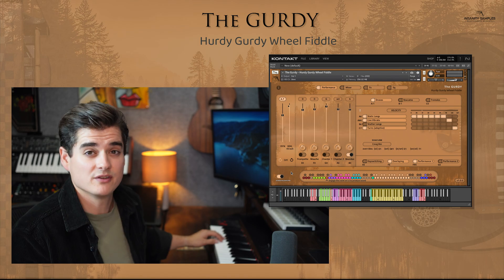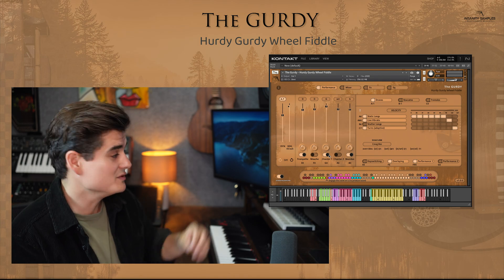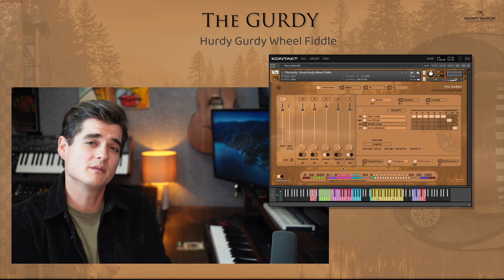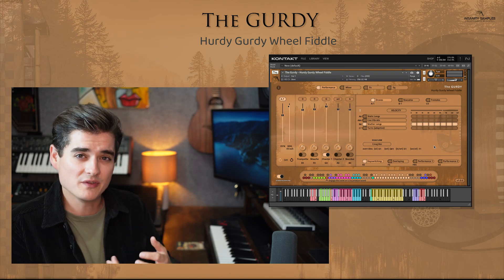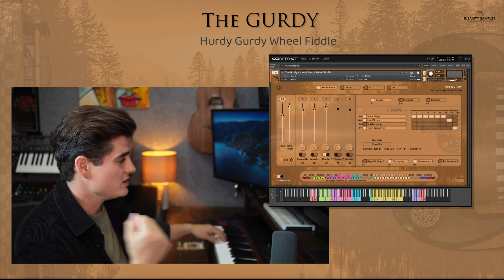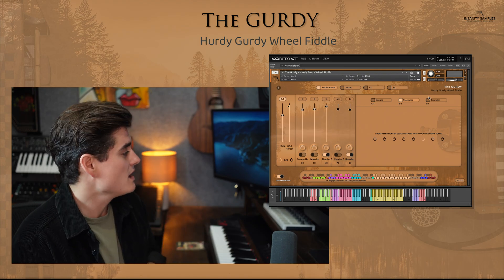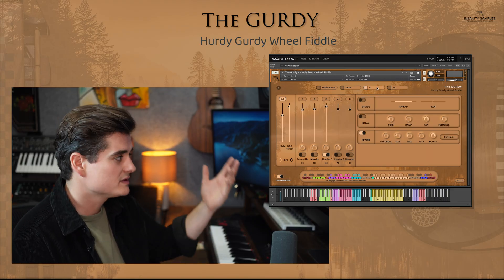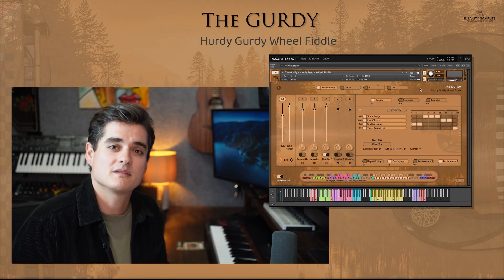The GURDY - In-Depth Walkthrough - Kontakt Hurdy Gurdy Wheel Fiddle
A Deep Dive into the inner working of  the most feature rich Hurdy Gurdy Software Instrument, VST, Kontakt Plugin on the Market.  The GURDY.

Chapters

00:00 - Opening Sound Test
01:30 - Start of In-Depth Walkthrough